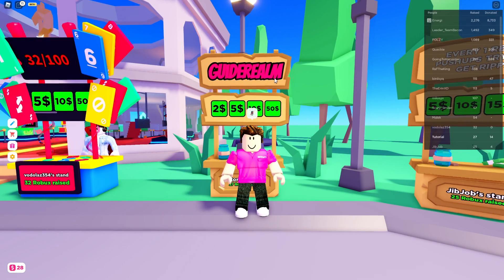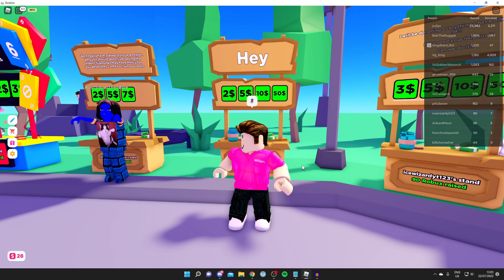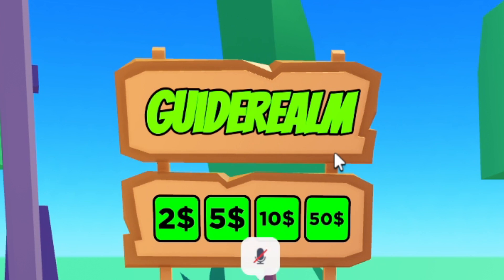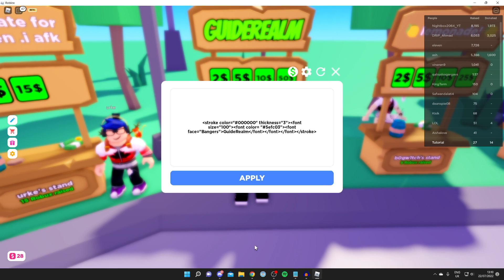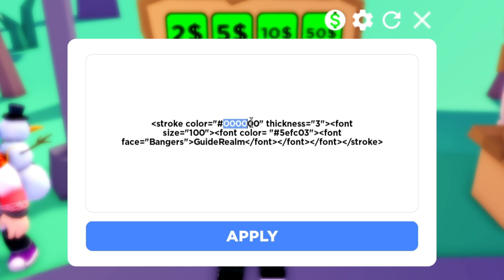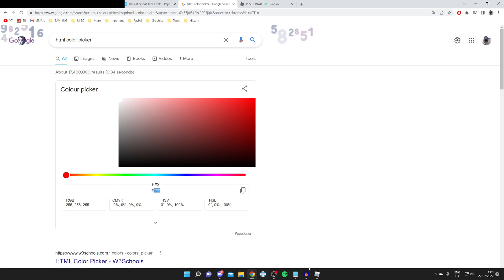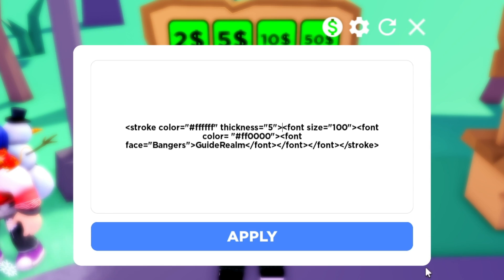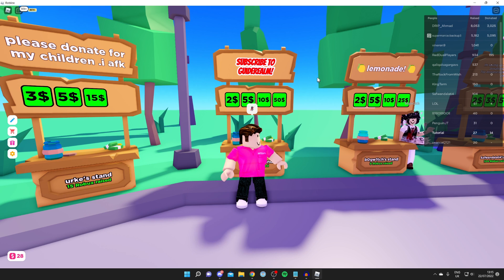How To Get Custom Text In Pls Donate (Guide) | Use Rich Text In Pls Donate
I show you how to get custom text in pls donate and how to use rich text in pls donate in this video.

GuideRealm